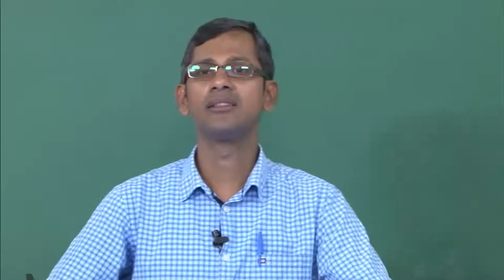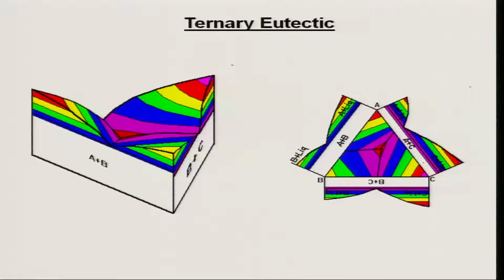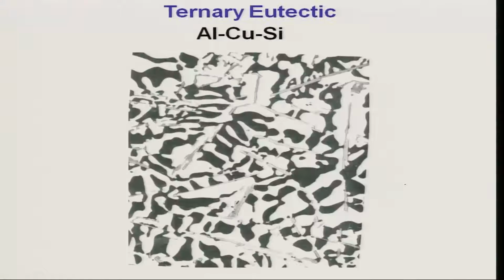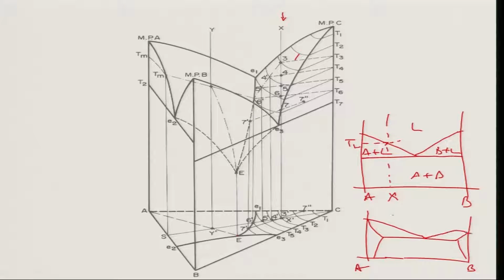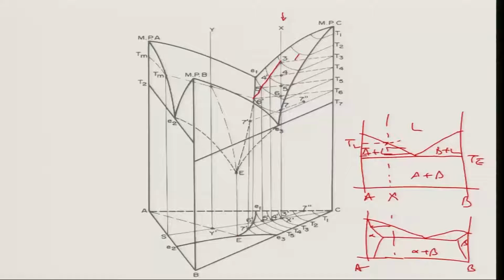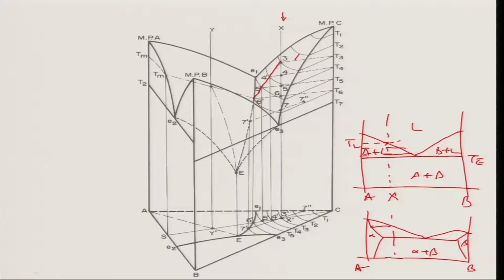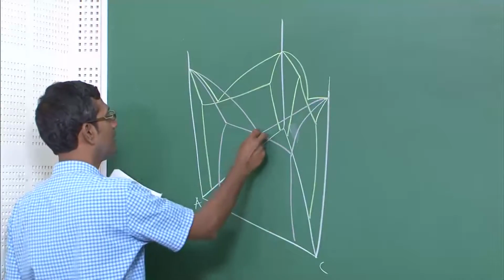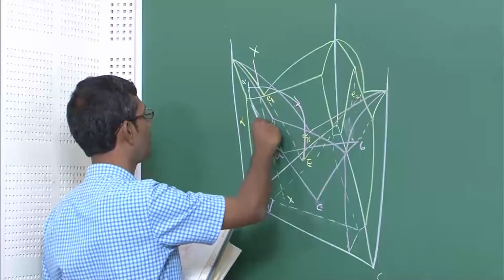Lecture 56 : Solidification Behaviour of ternary eutectic alloys